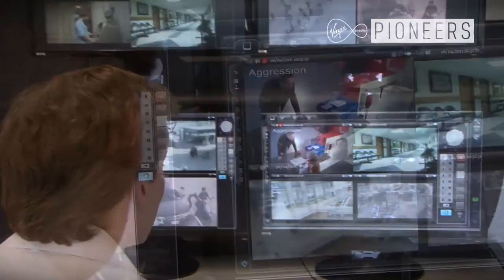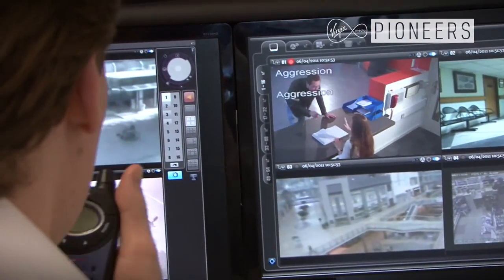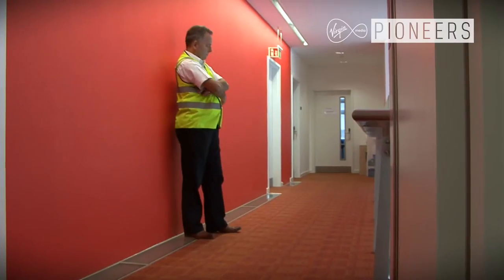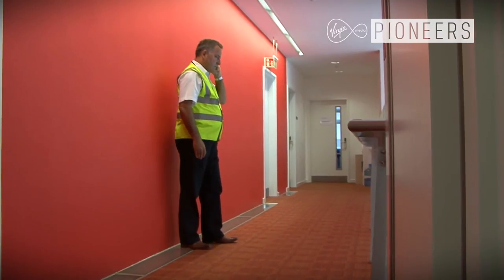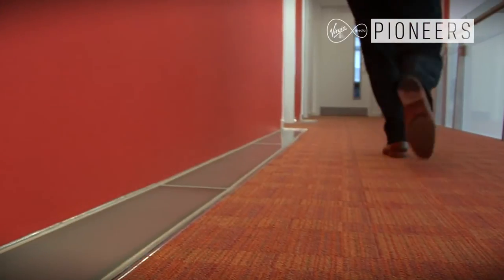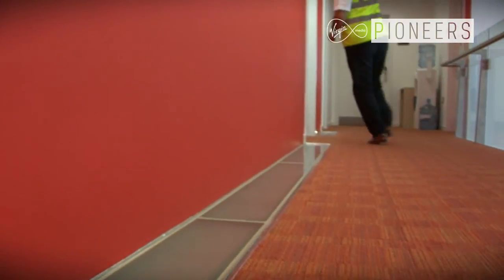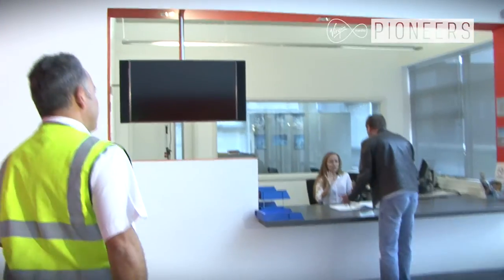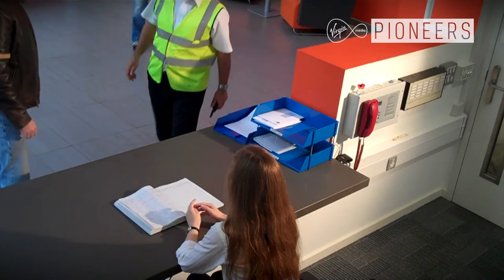Chris Mitchell - Audio Analytic | Pitch2Rich 2014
Virgin Media Pioneers gives you the tools and insight to succeed. If you're an entrepreneur, we'll give you everything you need to get your bright idea off the ground and then get it rocketing. And if you're looking to catch an employer's eye, we'll help you learn what it takes to impress. It's that legendary Virgin spirit of enterprise, right there at your fingertips.